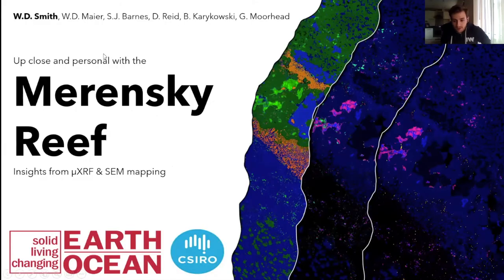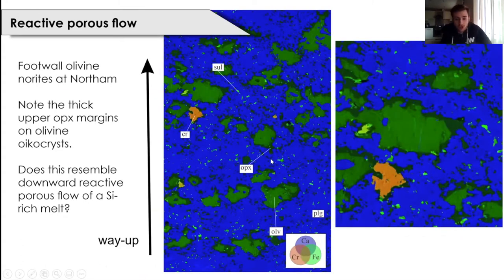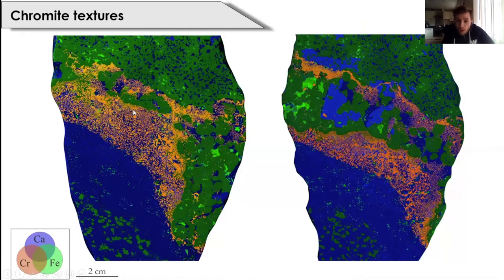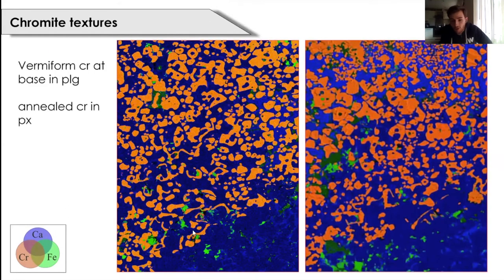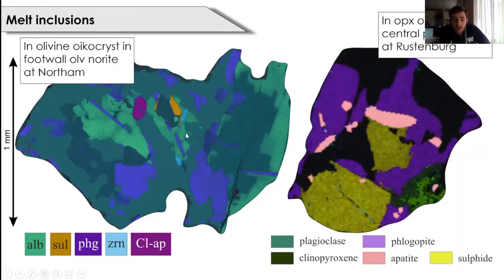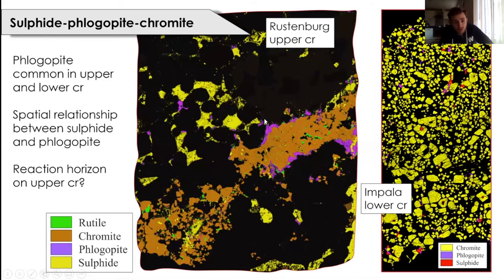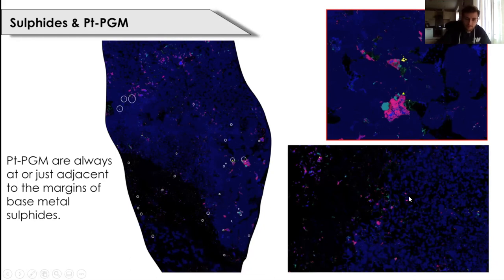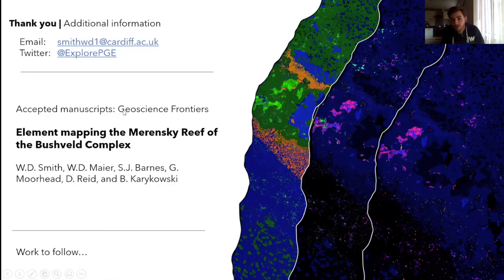14INCPS-Smith-Merensky Reef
Up close and personal with the Merensky Reef: insights from µXRF and SEM mapping - Will Smith